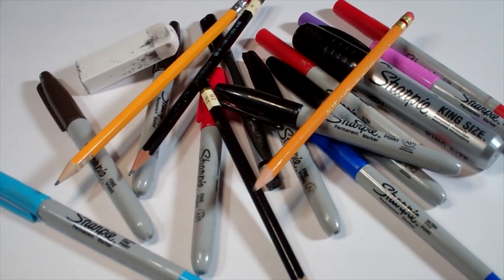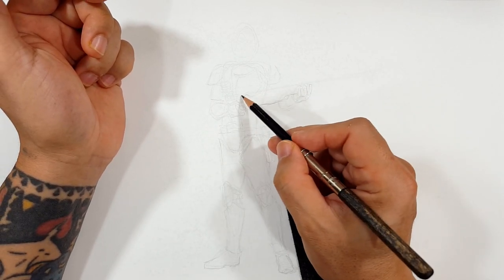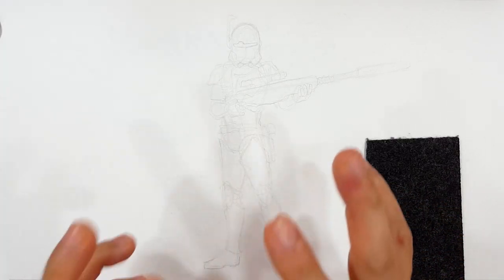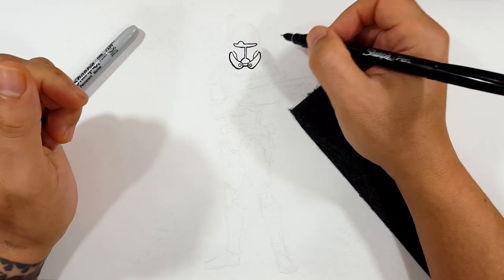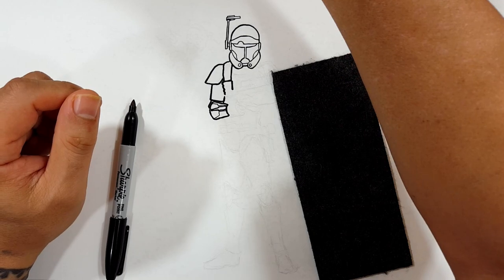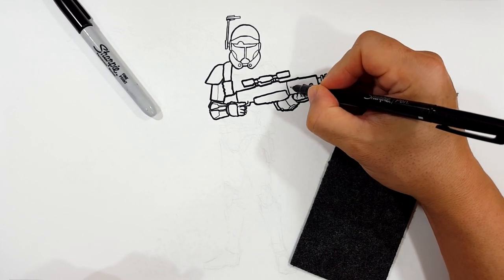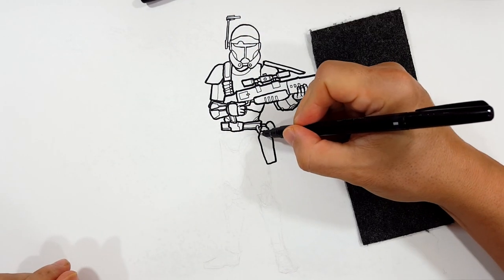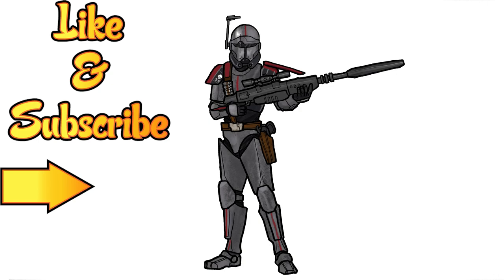How I Draw CLONE TROOPER CROSSHAIR from STAR WARS the BAD BATCH * how to draw crosshair art tutorial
Follow along and learn how I draw Crosshair with marker and sharpies. And even if you don't like this character, try drawing along and doing something new! It doesn't hurt to practice new ideas instead of drawing the same thing all the time. Either way, just have fun and DRAW!

0:00 - Pencil Sketch and Descriptions
10:13 - Sharpie Drawing
32:10 - Color Version